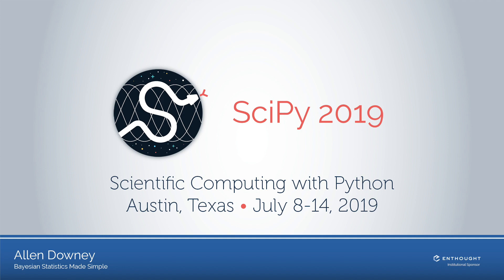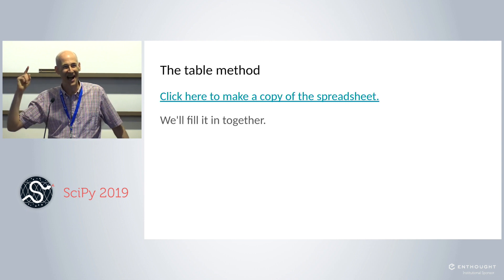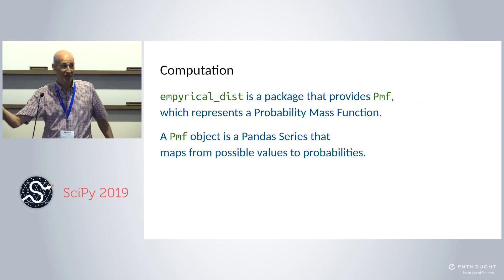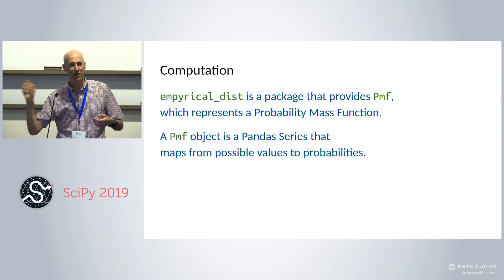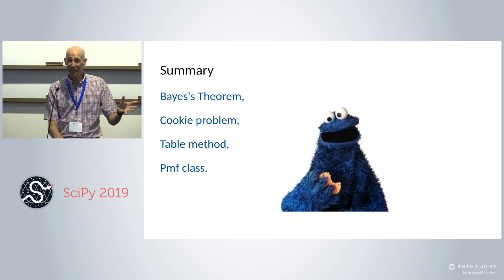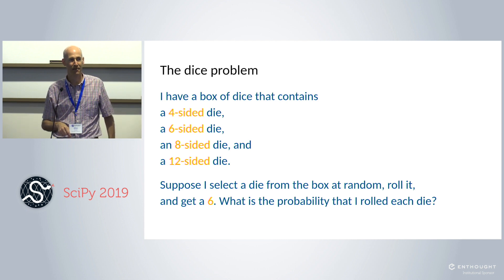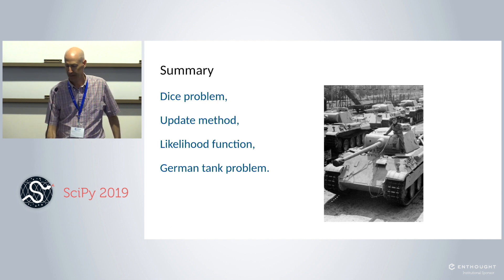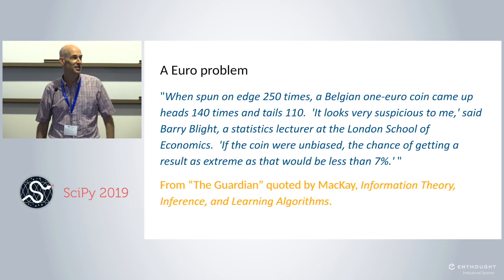Bayesian Statistics Made Simple | Scipy 2019 Tutorial | Allen Downey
Bayesian statistical methods are becoming more common, but there are not many resources to help beginners get started. People who know Python can use their programming skills to get a head start. In this tutorial, I introduce Bayesian methods using grid algorithms, which help develop understanding, and MCMC, which is a powerful algorithm for real-world problems.